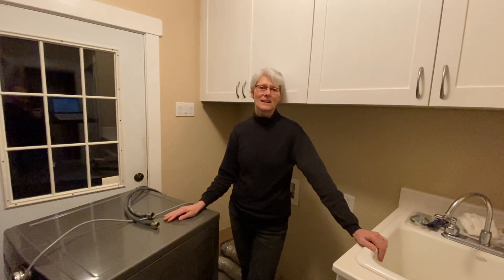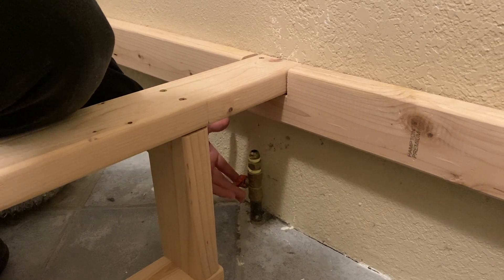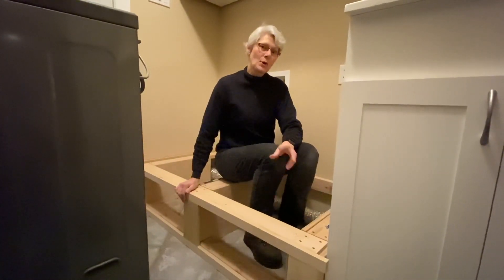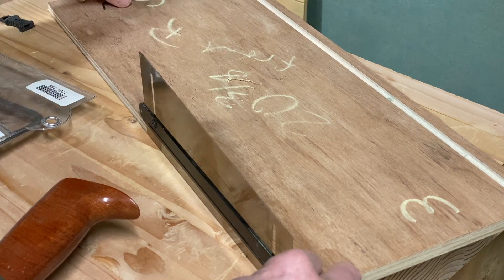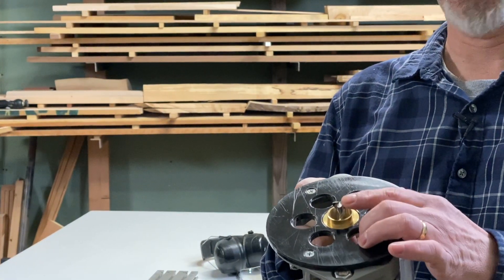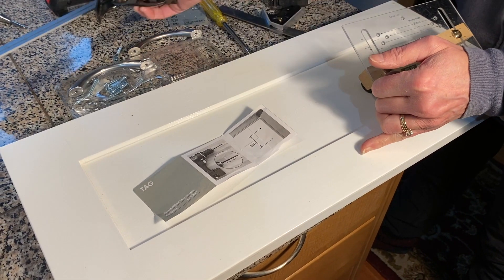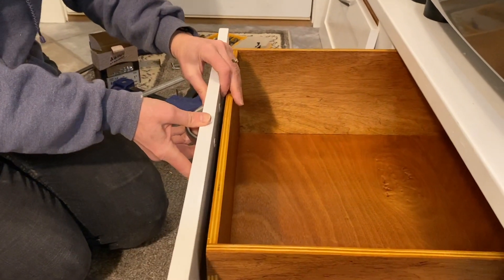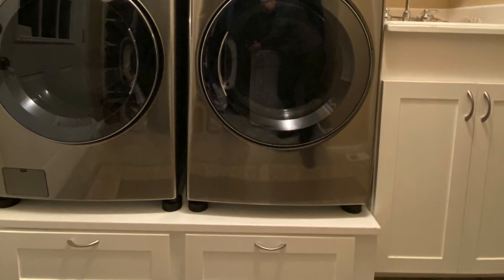Make a Laundry Washer/Dryer Pedestal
Here is how we were able to fit a bigger washer and dryer in the same old space. Our DIY solution was  making a pedestal that allows us to vent the dryer out the bottom and gives us two drawers for storage. Included are a couple of tips on how we solved problems along the way.